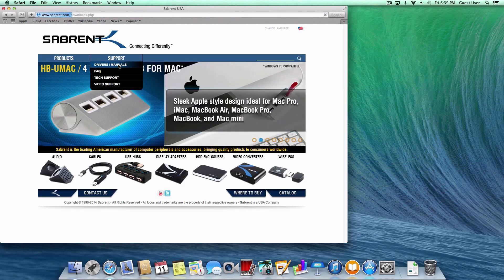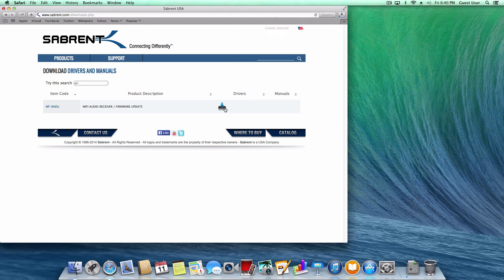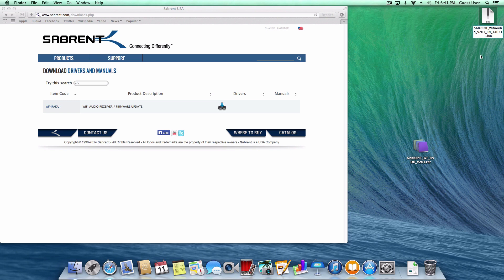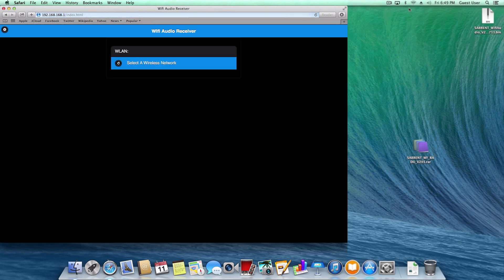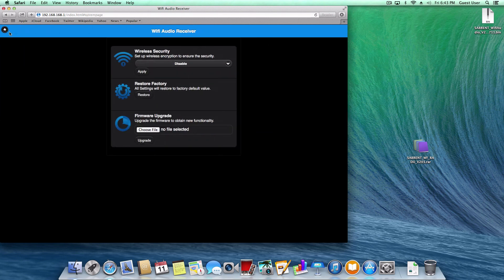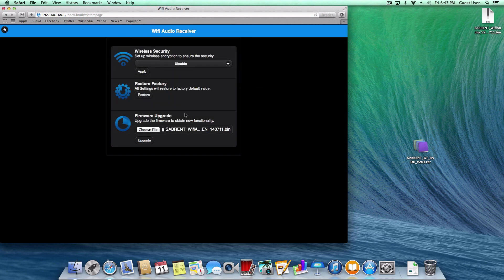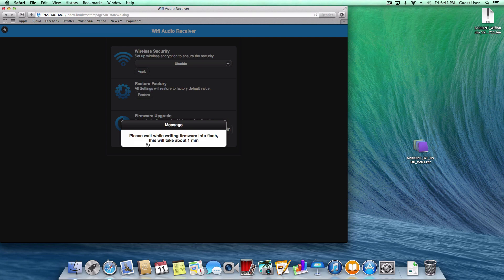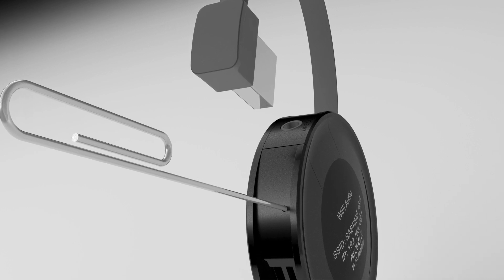SABRENT Wifi Audio Receiver (WF-RADU) Firmware Update